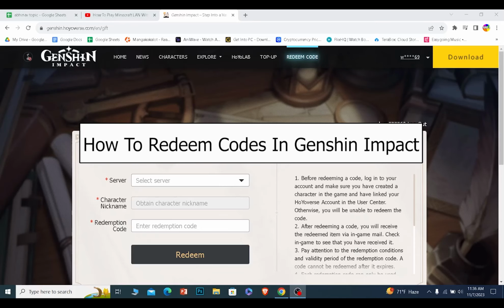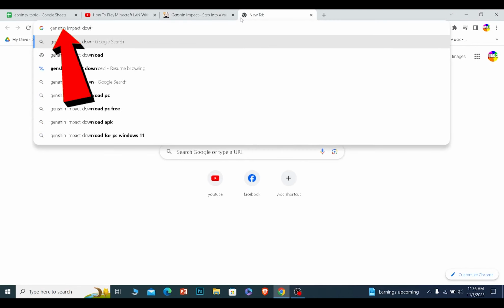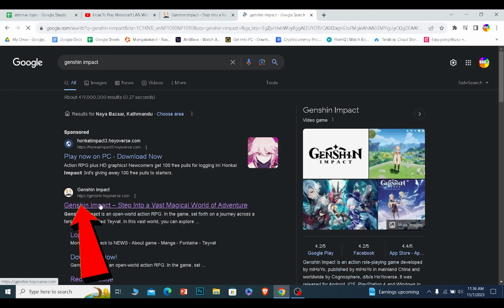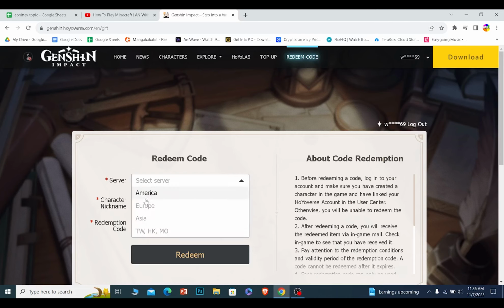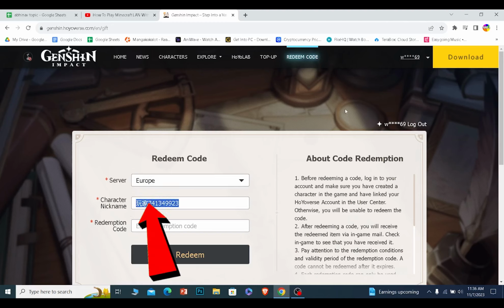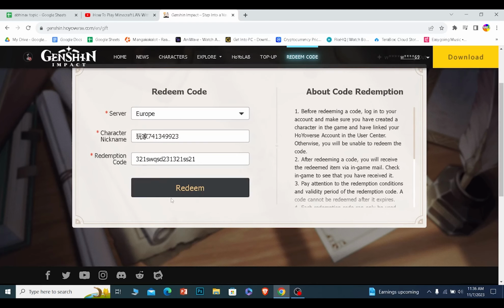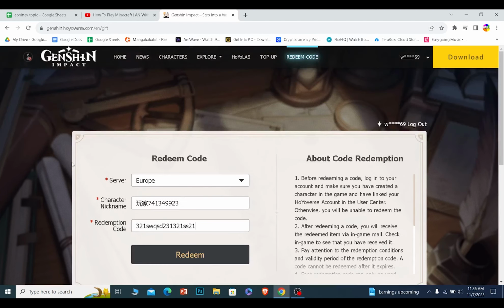How to Redeem Codes in Genshin Impact (2023)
This video walks you through the step by step process of how to Redeem codes in genshin impact mobile. Learn step-by-step how to redeem codes in Genshin Impact with this easy-to-follow tutorial! Whether you're a seasoned player or just starting your adventure, unlocking rewards has never been simpler.